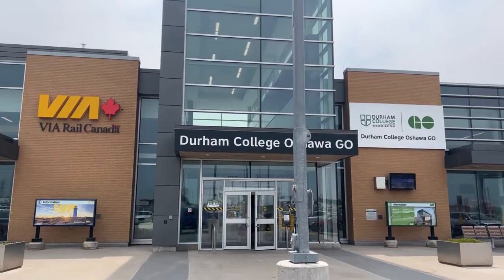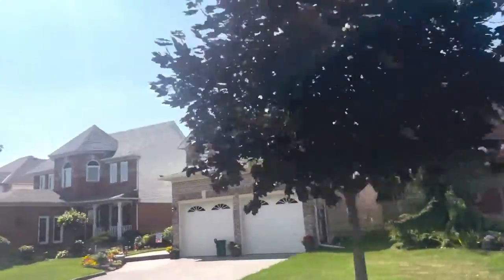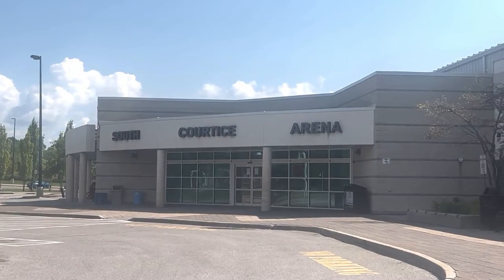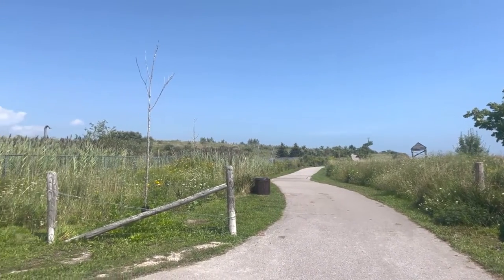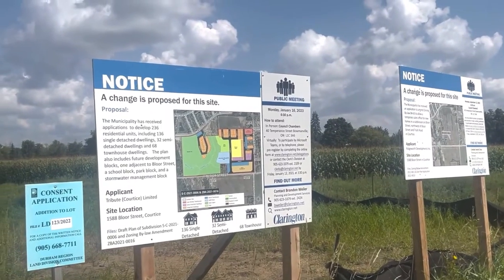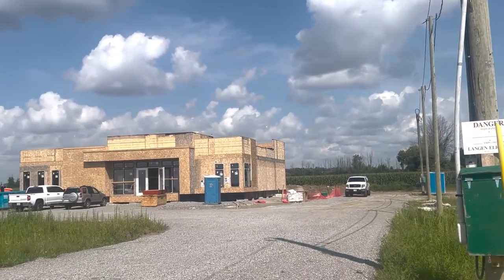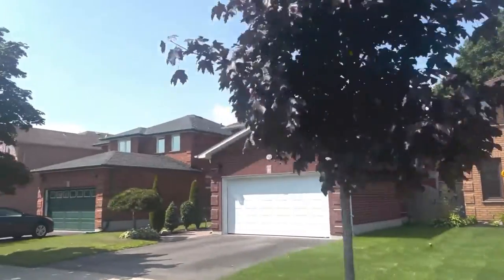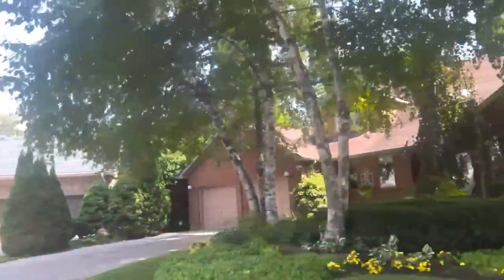All About Courtice The Ultimate Guide to Living In COURTICE, Ontario!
👉 Schedule a Meeting: Click the calendar link to set up a personal consultation. Let's start your home search in the Durham Region today!

If you're thinking of moving to a small town that's close to Toronto, COURTICE in Clarington Ontario might not come to mind right away, but it should definitely be on your list! Part of Clarington, Ontario, Courtice has a lot to offer. This video has TONS of area footage! This video is a MUST WATCH if you're considering a move to Courtice or the Clarington area! I'll tell you about the different neighbourhoods and price ranges, the amenities, the schools-everything you need to know before you move here!

00:00 Introduction
00:38 Courtice Overview
01:21 Amenities in Courtice
03:28 Real Estate in Courtice

FREE RESOURCES:
⭐️Download my guide all about moving to the Durham Region right

This channel talks ALL about the Durham Region! If you're thinking of movingto the Durham Region this is the channel for you!

My name is Vilija Truelove and for nearly 20 years I've been helping people make their move in the Durham Region and Toronto. I love my job! If you're thinking of buying or selling a home (or both!) in the GTA, call, text or email me to get the process started, and to see how I can help you with all of your real estate needs.

I've called the Durham Region home for more than 16 years and my husband and I have loved raising our family here. So if you have any questions about the Durham Region please reach out, and don't forget to download my guides!

Vilija Truelove, Sales Representative
Right at Home Realty Inc.